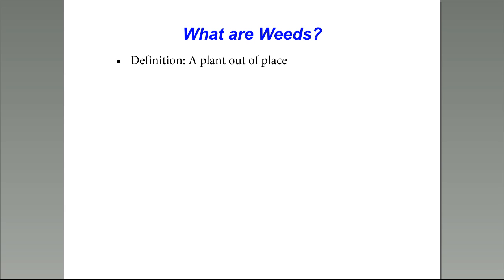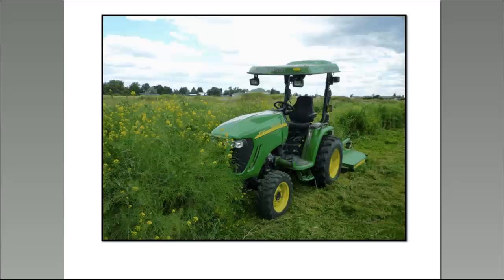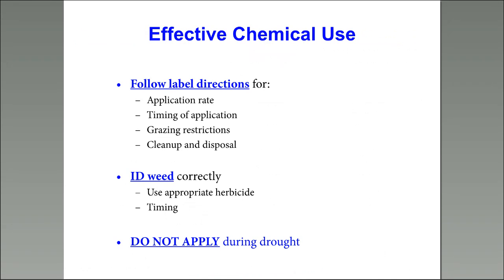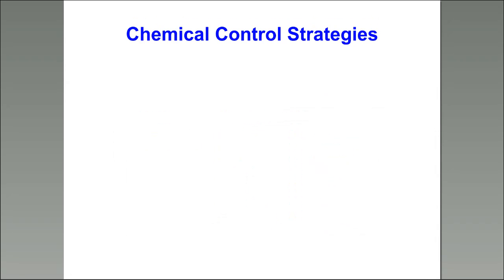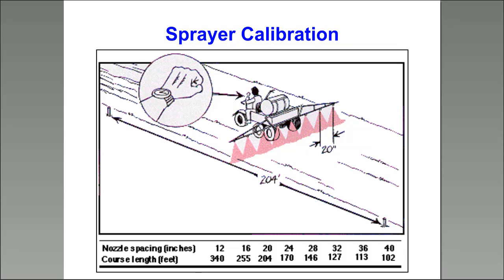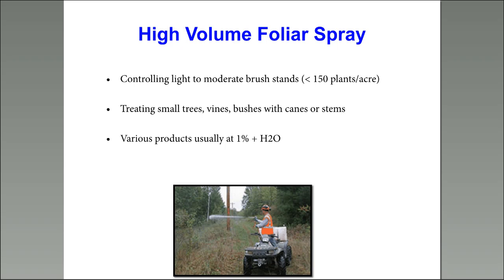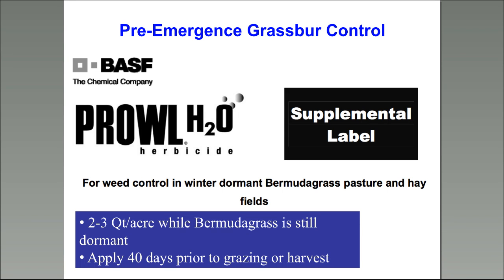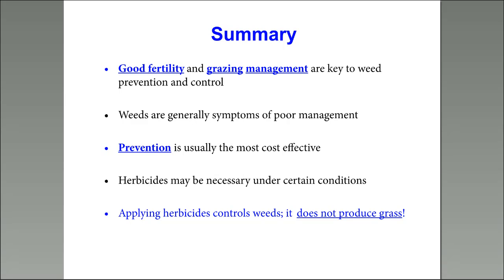To Spray or Not to Spray: How & When to Control Weeds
Presented by Dr. Vanessa Corriher-Olson on February 5, 2015.

Weeds are a common problem among landowners and can be managed with some best management practices. This presentation will include discussion on effective weed control with weed identification, proper timing and herbicide selection. Sandbur control will also be discussed with the use of products such as Pastora, a post-emergent product manufactured.